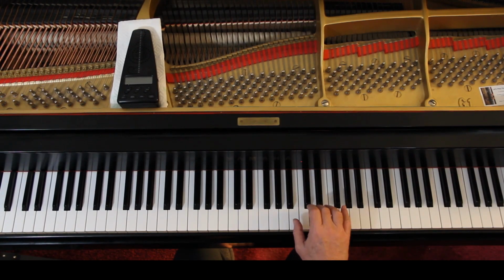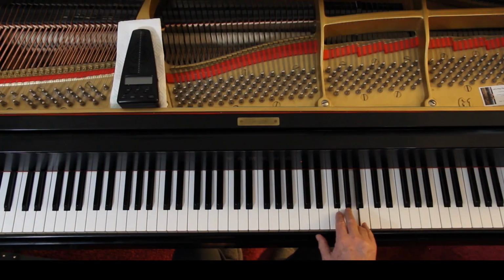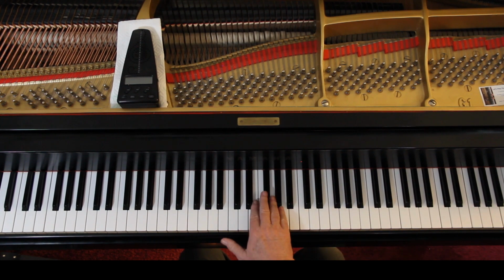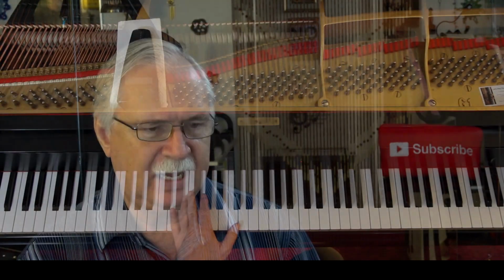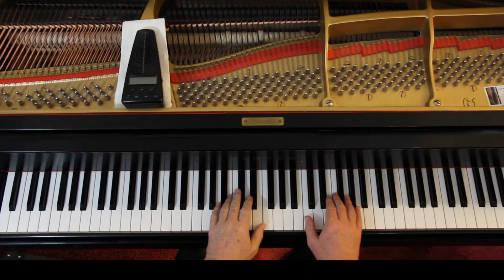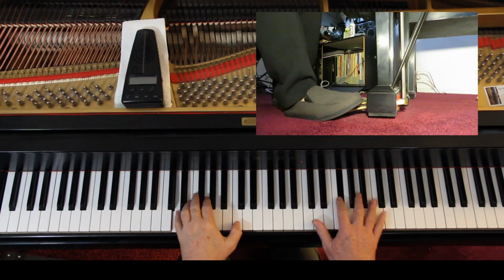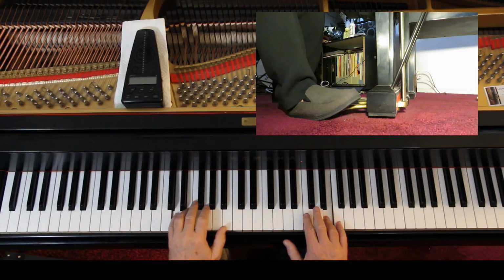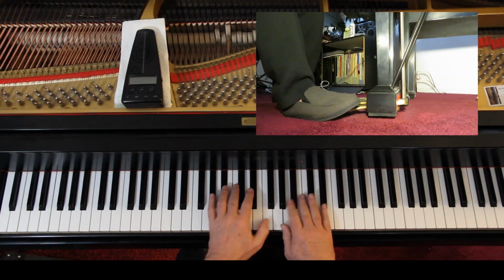Alfred's Simply Chopin, Page 46, Polonaise, Op. 53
An in-depth piano lesson on how to play Polonaise, Op. 53 (Heroic) in Alfred's Simply Chopin, Page 46.

Things to Remember - 0:00